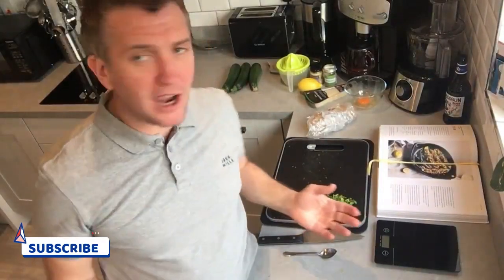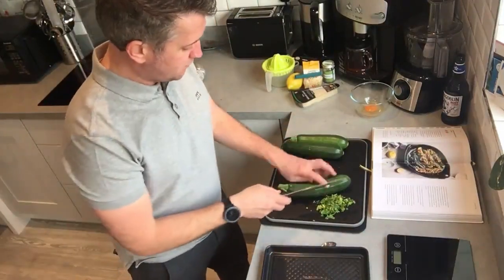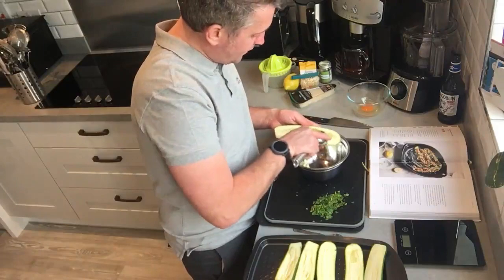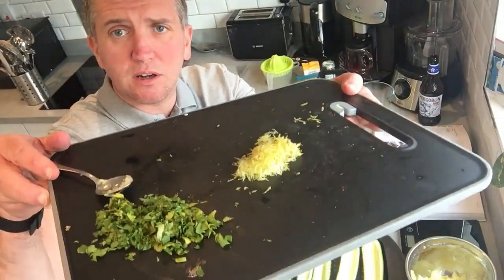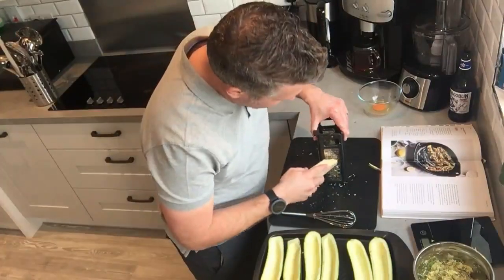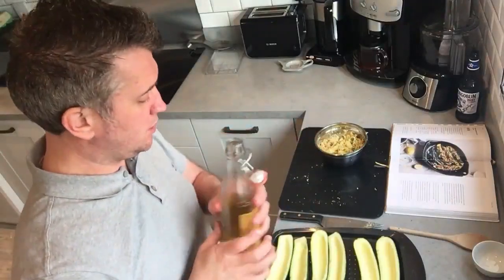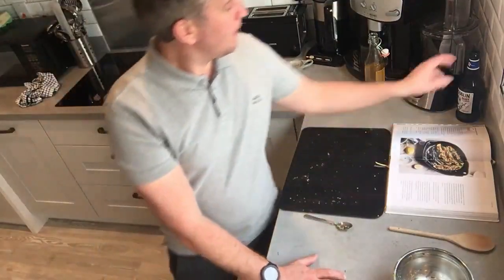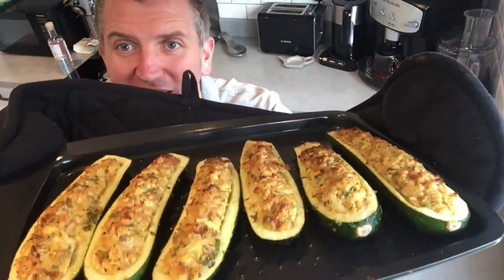Ultimate Stuffed Courgettes/ Zucchini with Pine Nut Salsa | Ottolenghi Simple Cook Book Recipe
Really simple vegetarian dish to inspire healthy living, in a time to build your immune system up.

Serves 2-3 (Prep 15-25 mins):
Bake in oven (230 C) for 15 mins.

2 large courgettes/ zucchini (cut length ways)
1 large egg (whisked)
40g parmesan cheese (finely grated)
1-2 garlic cloves (pulped)
40g sourdough (breadcrumbs)
100g chopped cherry tomatoes (optional)
1 large lemon (1 tbsp grated zest & 2 tbsp juice)
4 tbsp oregano (finely chopped) or use parsley/ corriander
35g pine nuts (half whole - half chopped/ halved)
3 tbsp olive oil.
sea salt & black pepper (seasoning)

Ottolenghi Simple Book Recipe.
Wine: Big Mo 2018 Viognier (dry white)
Purchased from Virgin Wine

Appliances all Which? Best buys...
Echo Show (Alexa - Timer)
JJ Scroll Garlic Peeler
JJ Grater
Ikea Tea Pot